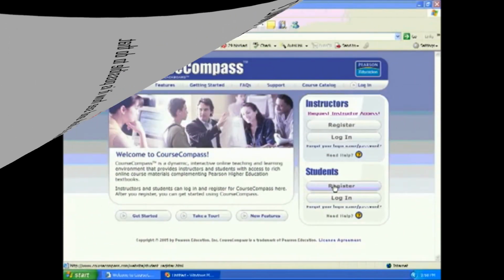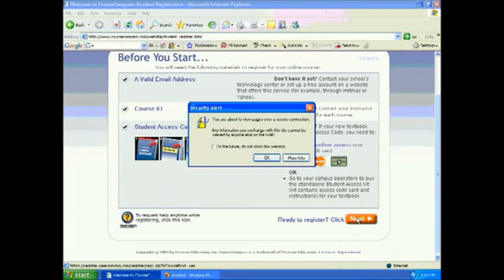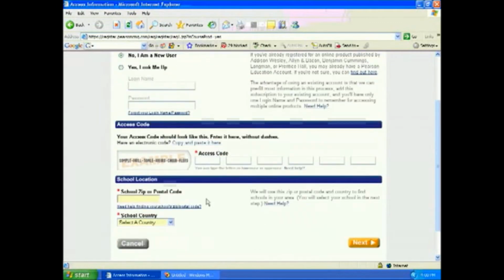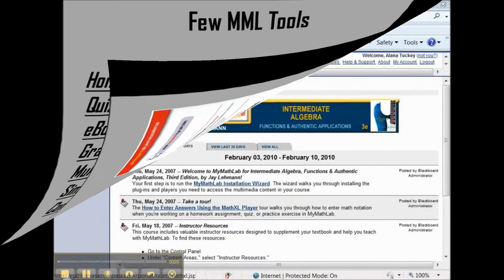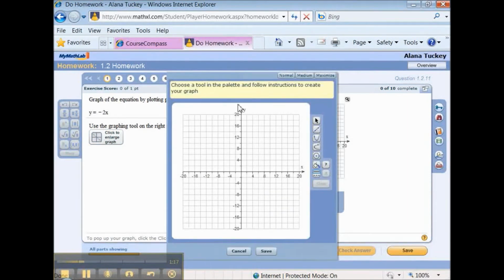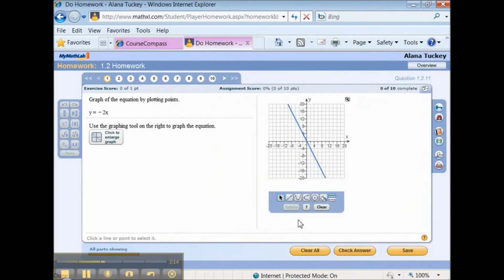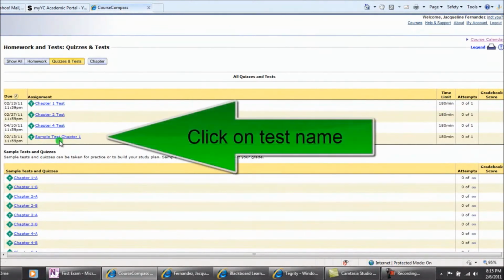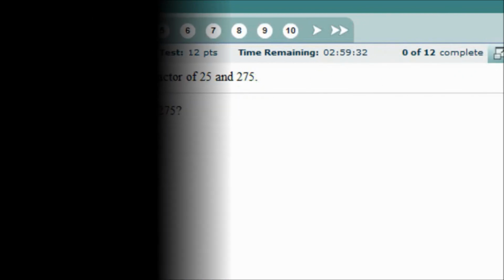MML 2 movie